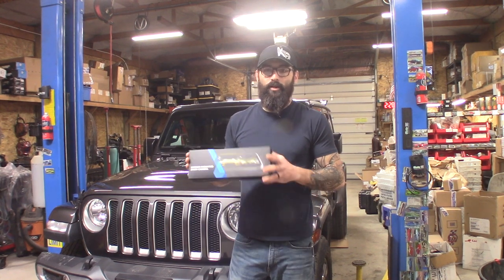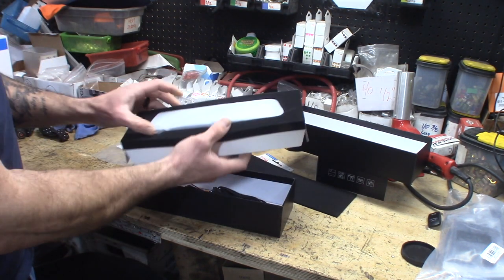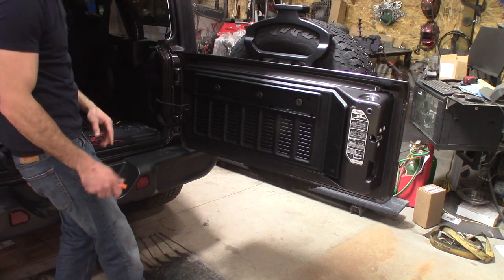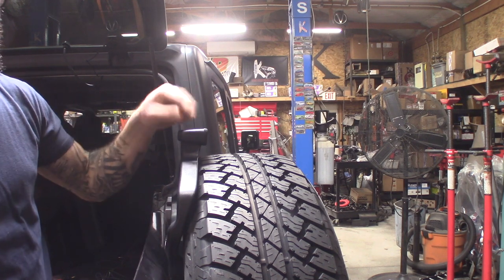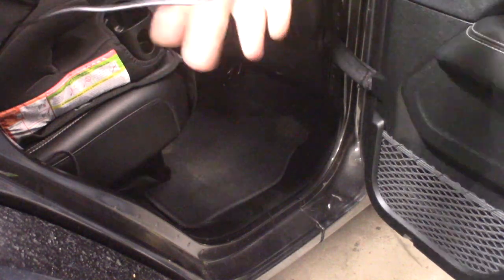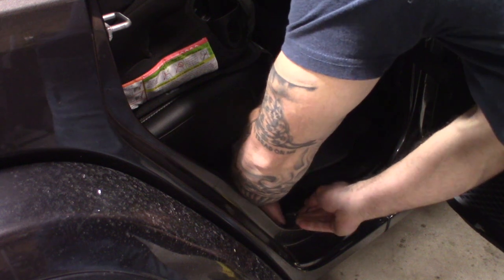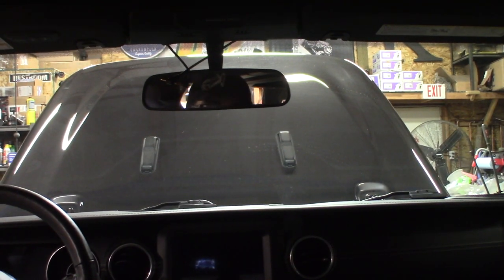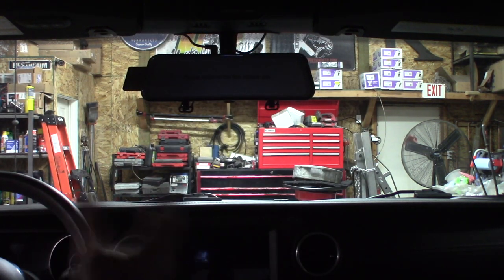Camera Mirror Installation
Looking for a nice affordable way to spruce up your ride and have better vision out the back?

Maybe you're looking for a nice dash cam, but can't find anything decent.

Well, the best of both worlds is here! This camera mirror doubles as a dash cam and rear facing cam so you can see clearly no matter the weather or payload in the back of your vehicle.

Install is seamless and the result is worth the effort!

Get one installed in your vehicle today!

Like and Sub for more content coming your way!

Camera used in this video

Extension Cord (if needed)

Micro SD Card

Cigarette Lighter port socket